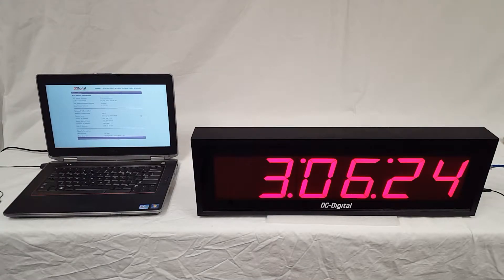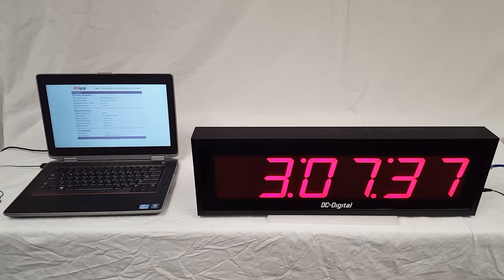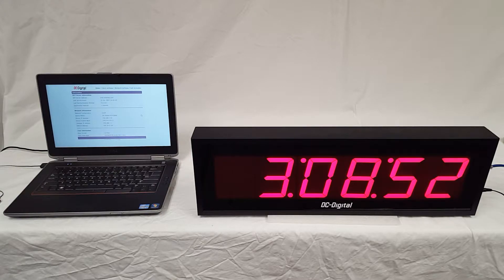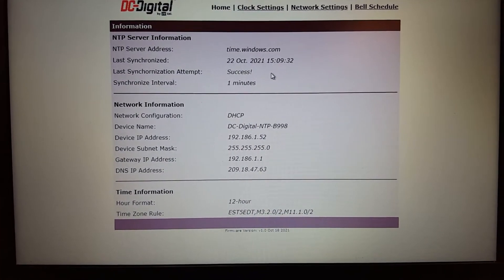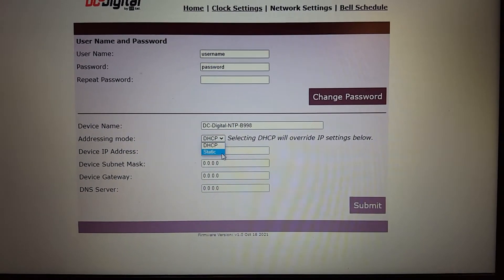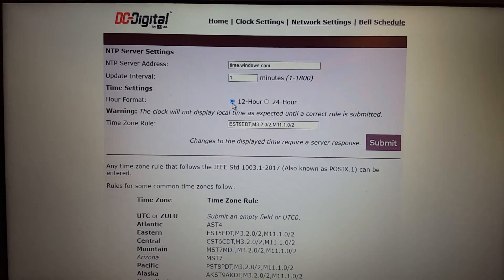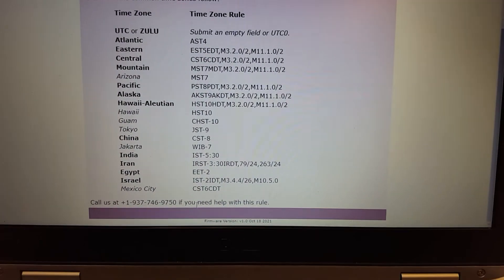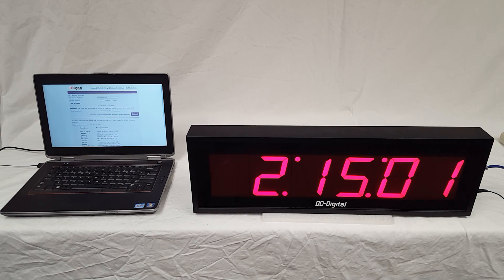DC 406N Time of Day Clock 6 Digit Network Atomic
DC-406N Large 4 inch 6 Digit Network Time of Day Atomic Clock with webpage browser based setup. All aluminum enclosure, hours, minutes and seconds, Ethernet connection and local 120/240 powered. We also have POE powered network clocks.